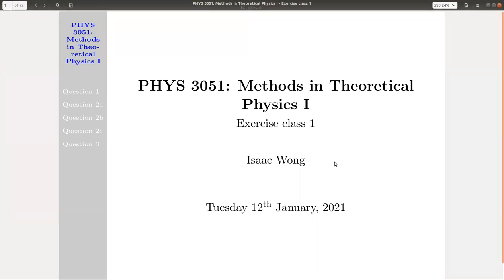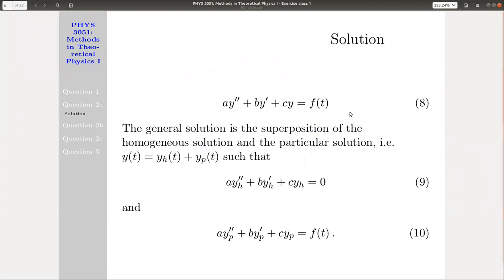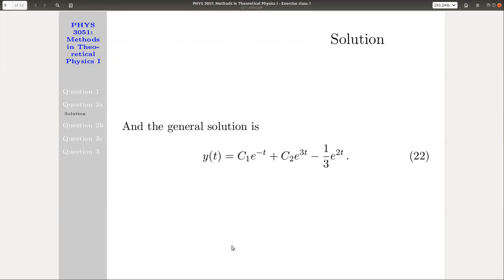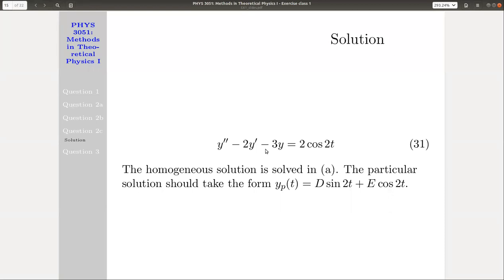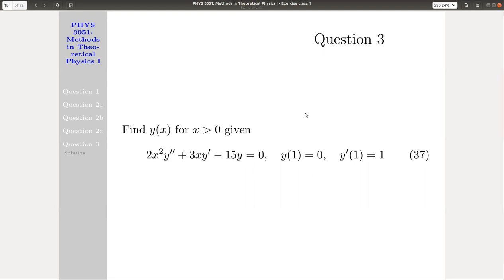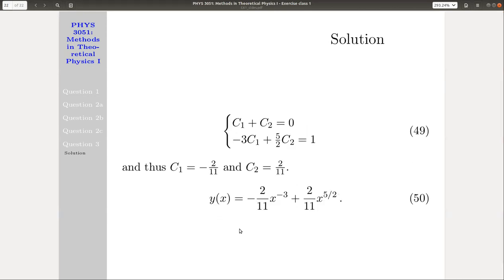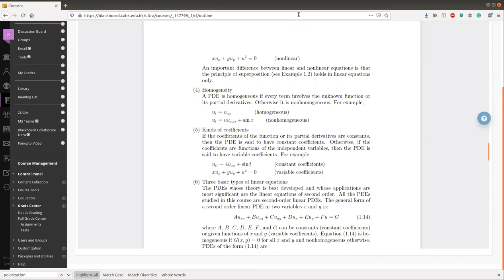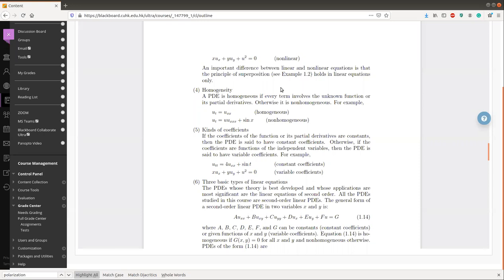GMT20210112 103436 PHYS 3051 1854x1054